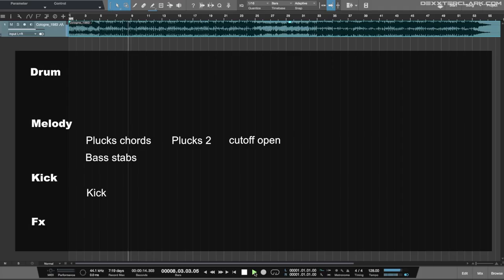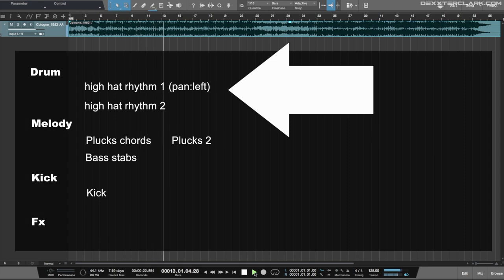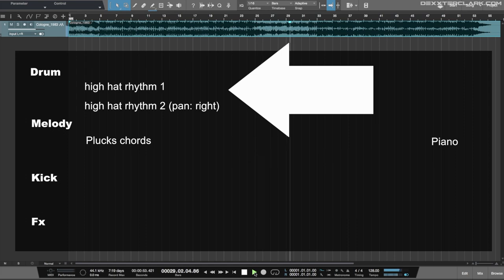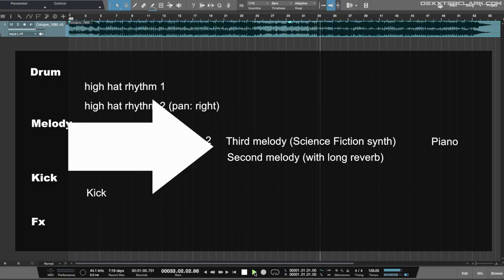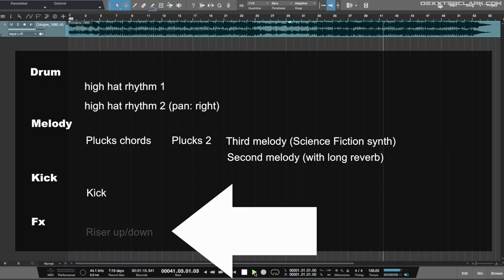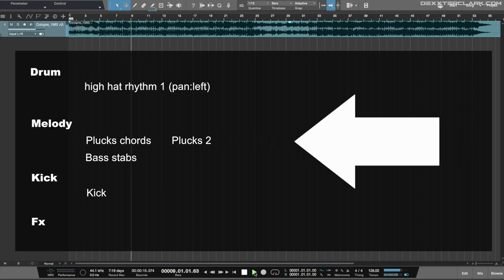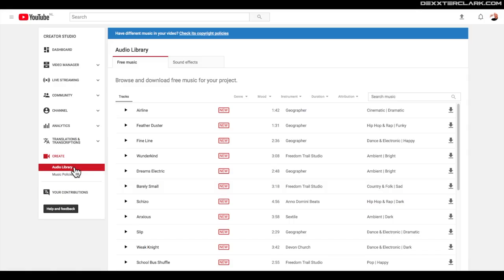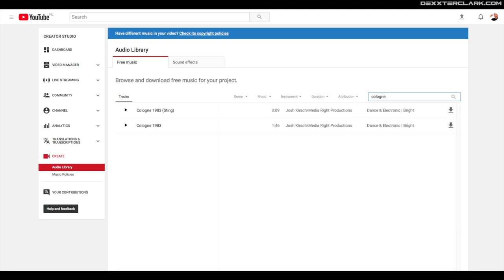The secret to keep your listeners hooked - track deconstruction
Let's do a track breakdown, a track deconstruction to see what sounds elements are in a song?
What arrangement keeps a track interesting?
Music production tips about how to keep music interesting!

Can you hear all the elements: synth, riser, high hat?

• 0:29 do a track breakdown of the competition
• 1:07 phrases
• 1:32 add or subtract sound elements in phrases
• 2:03 2 melody tips to keep your track interesting
• 2:18 the use of risers + cut off
• 2:32 fx at the end of the phrase
• 3:00 track breakdown

• what makes a track interesting
• music production prevent music boring
• track analysis
• track deconstruction edm
• track breakdown
• recognizing the sound elements
• how to keep music interesting

❤️ I NEED YOUR HELP TO KEEP MAKING FREE VIDEOS!